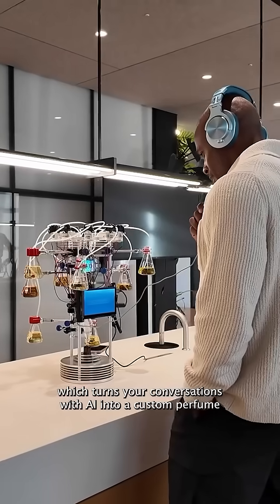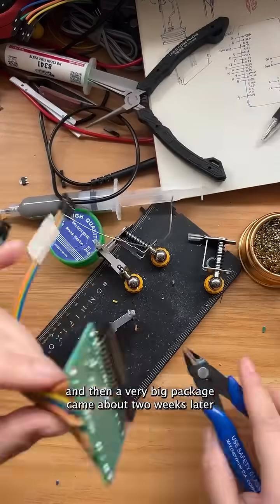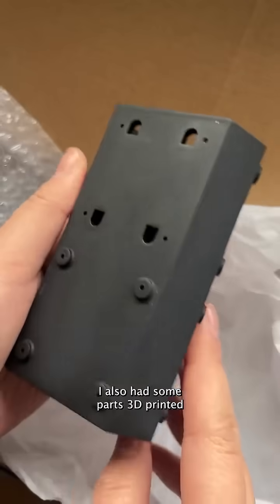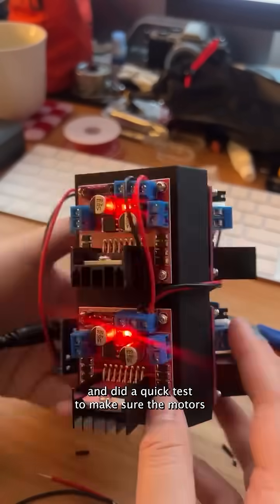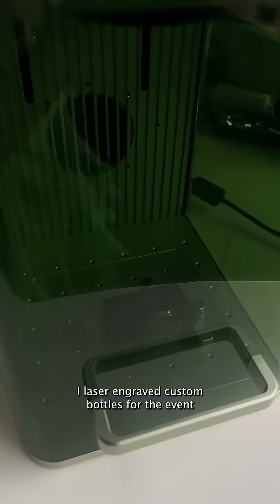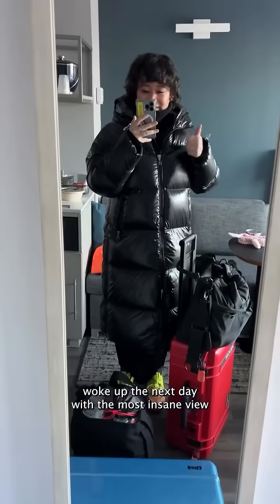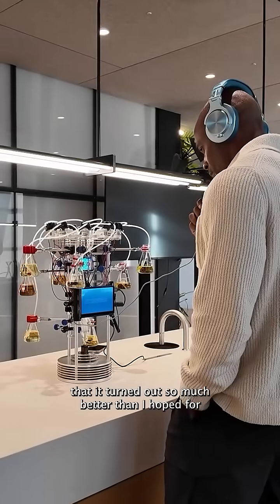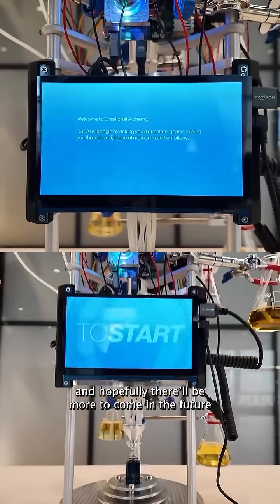Emotional Alchemy, by @tigrisli, combines AI, conversations, and emotion to create unique fragrances